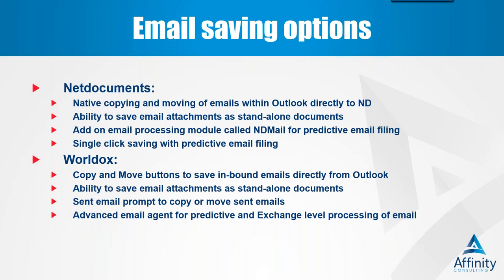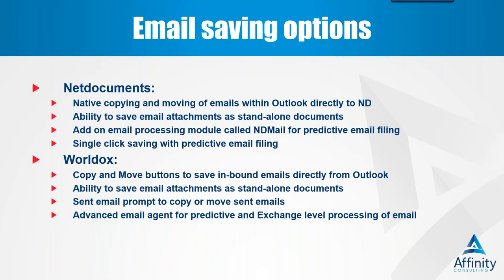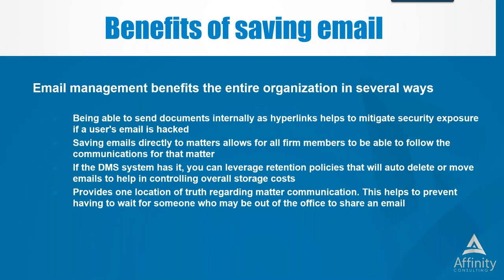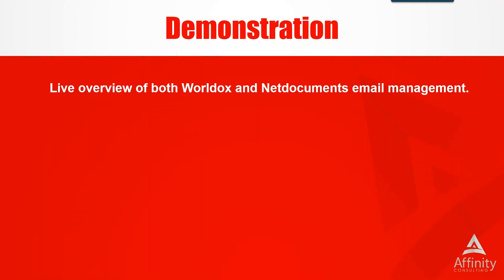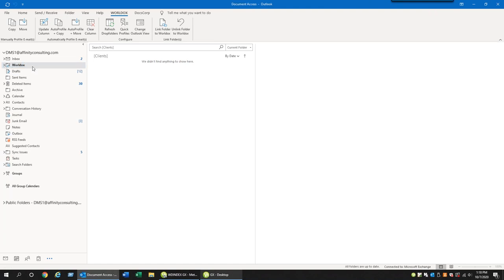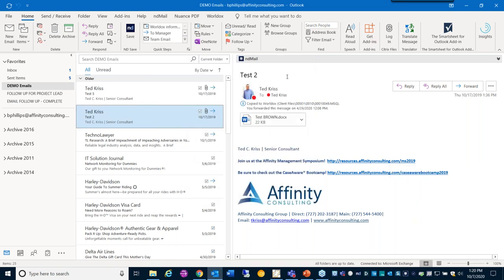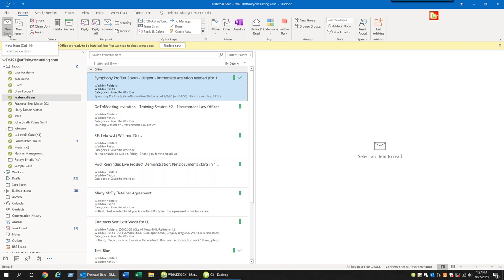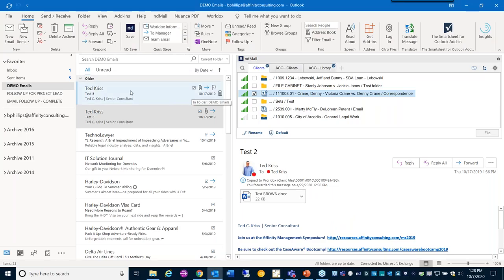Email Management with Your DMS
In this video, Senior Consultant Bryce Phillips explores different options for managing email within your firm's document management system. Discover how you to can unlock the potential of your firm's DMS with this 30 minute session.